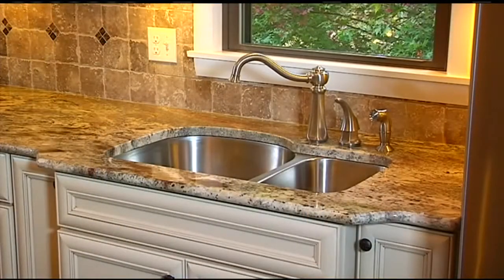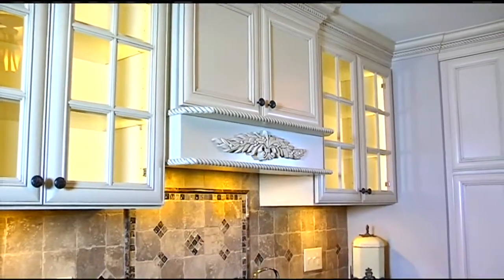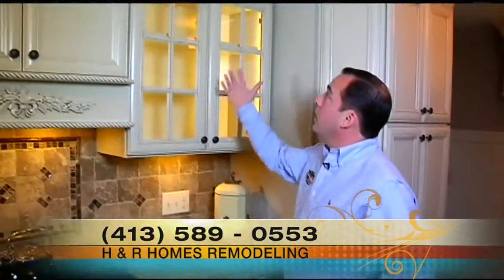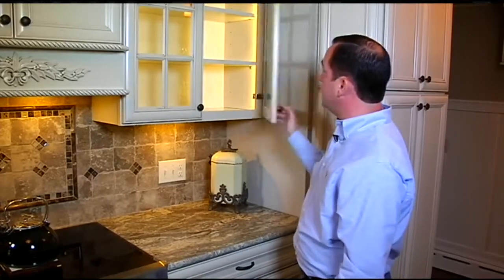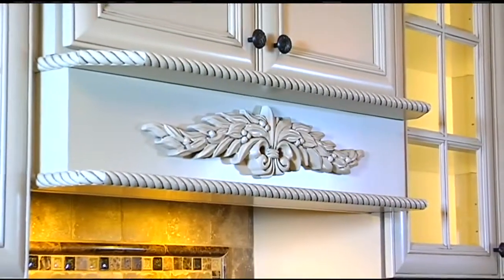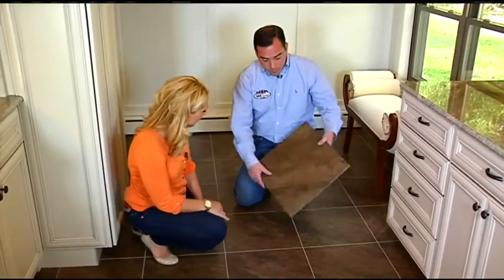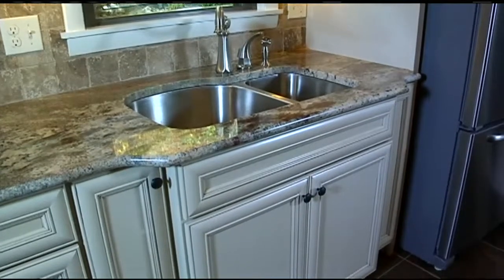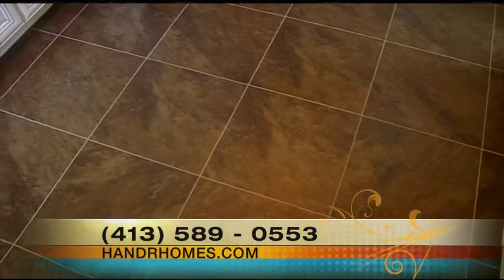Custom Kitchen Remodel in Ludlow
It's where you cook, socialize and entertain, so why not do it in comfort and style? We'll tell you how you can get the kitchen of your dreams.